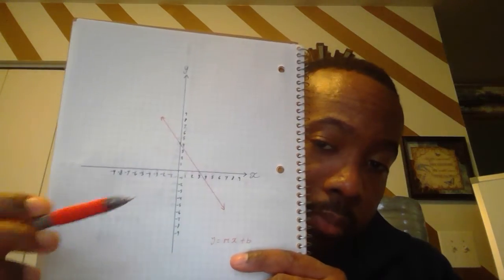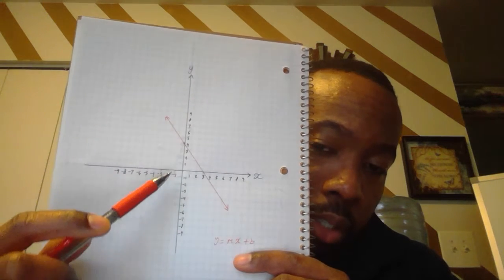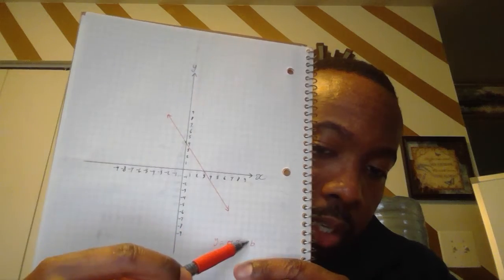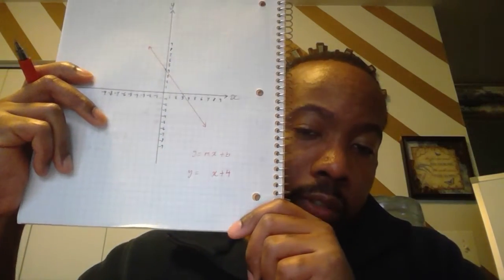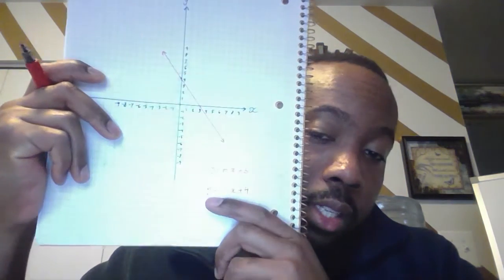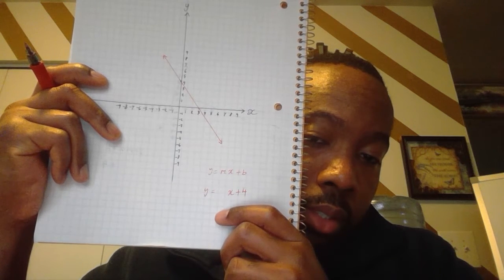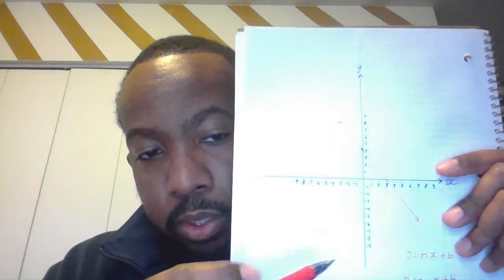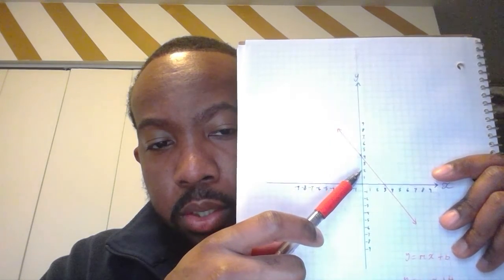Math 2 (3-20-20)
Watch the video in the link below before attempting your independent practice